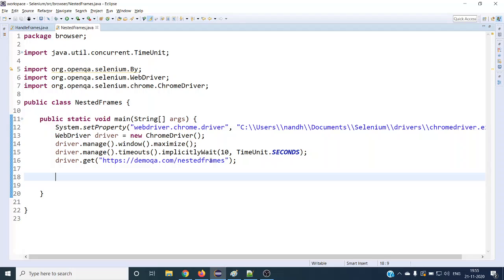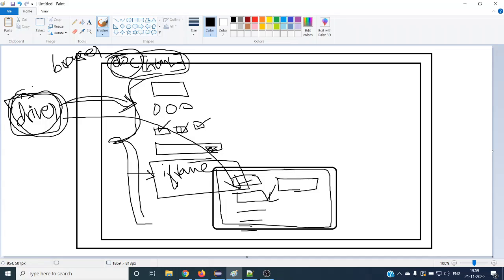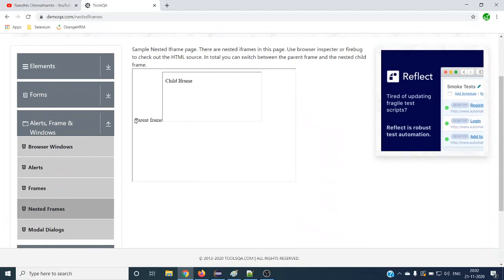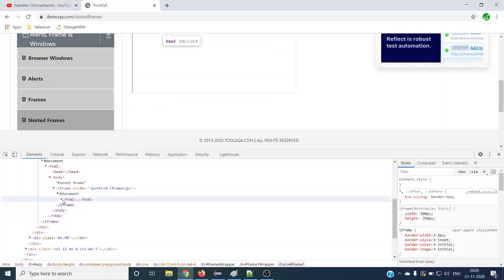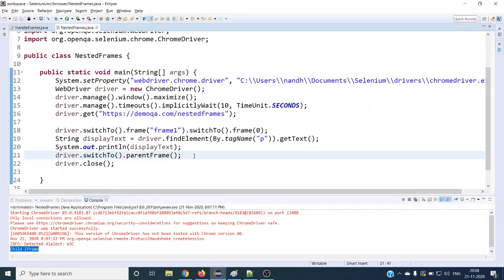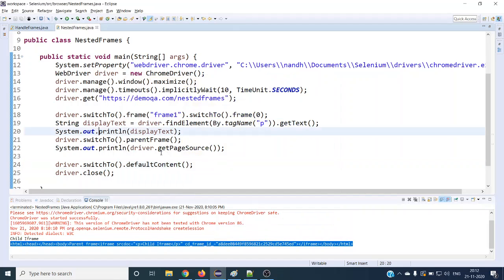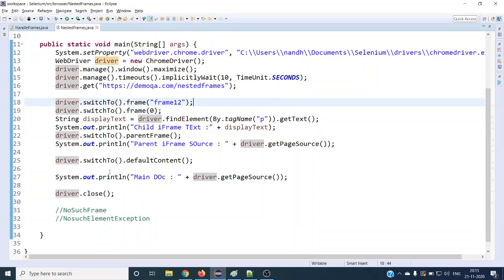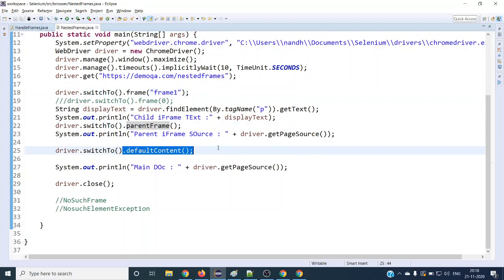How To Handle Nested iFrames In Selenium WebDriver | Java | Beginners Tutorial | Windows 10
In this basics of selenium webdriver beginners tutorial let us learn how to work with multiple or nested iFrames. This video gives you the complete understanding of How to handle nested iframes in selenium webdriver.